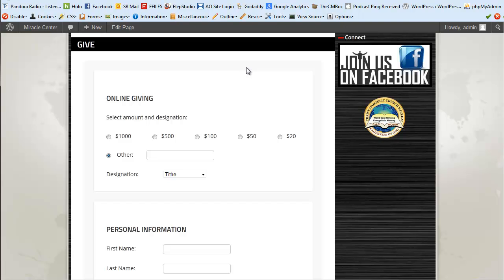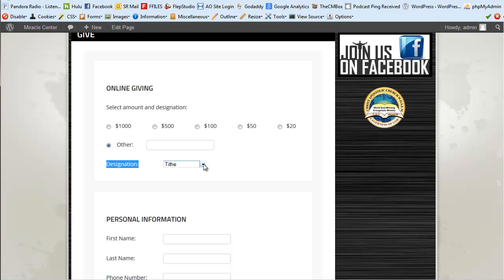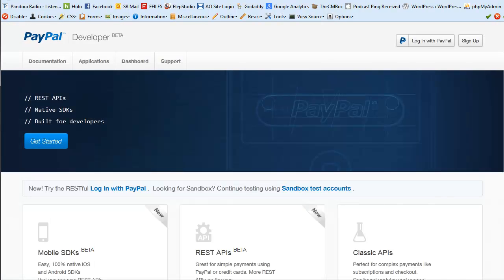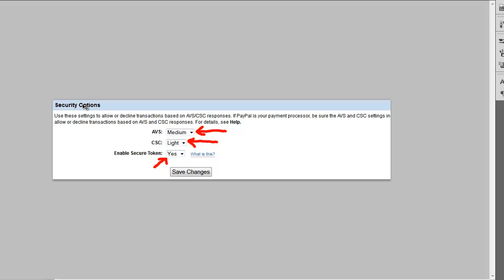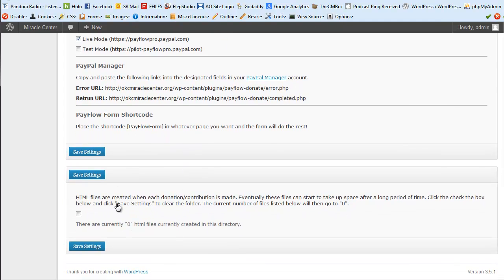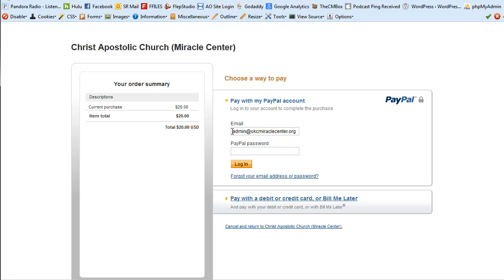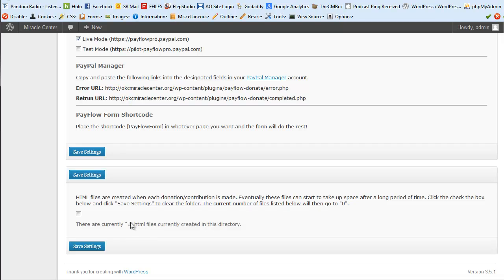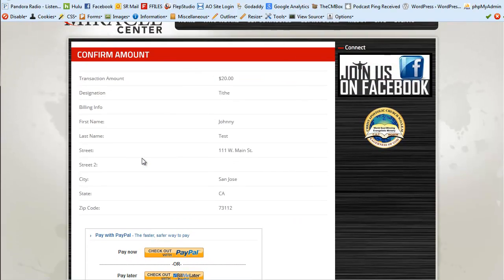WordPress PayFlow Donate Plugin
Take online donations or contributions through PayPal directly on your site using the PayPal Payflow Gateway.